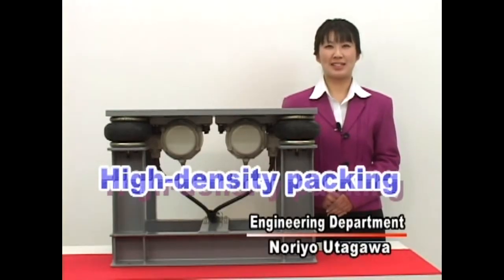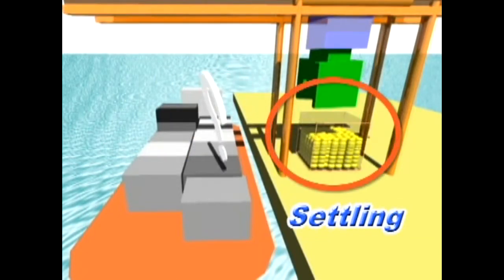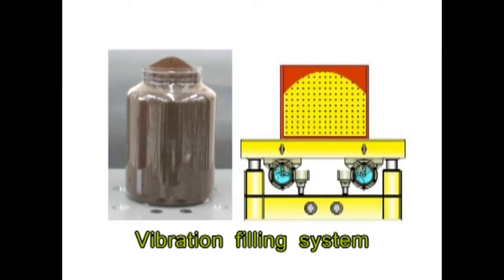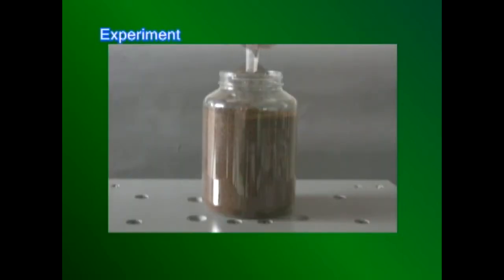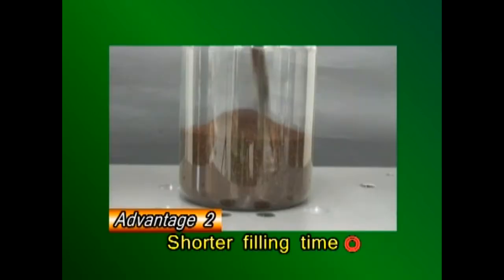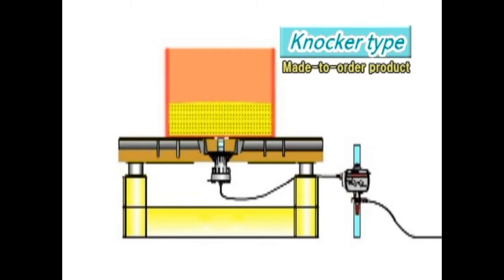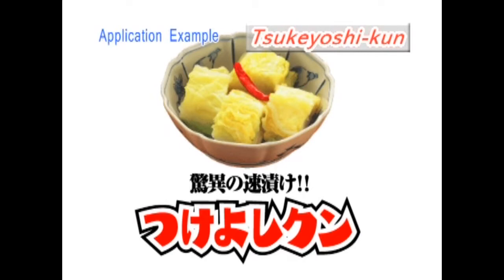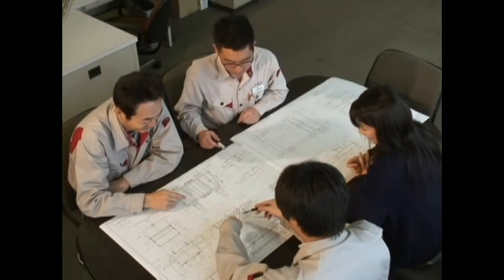EXEN Corporation Vibratory table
The vibrational principle of table vibrator is that external vibrating machine
 (e.g., vibration motor, air vibrator) is mounted on the table upper frame and the workpiece loaded on the head is vibrated together with the container. The purpose is to produce a vibration for filling into the container, defoaming, demolding, penetration enhancement, diffusion, mixing, vibration tester, and others of workpiece.